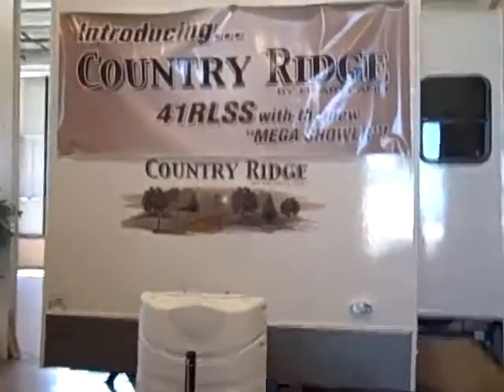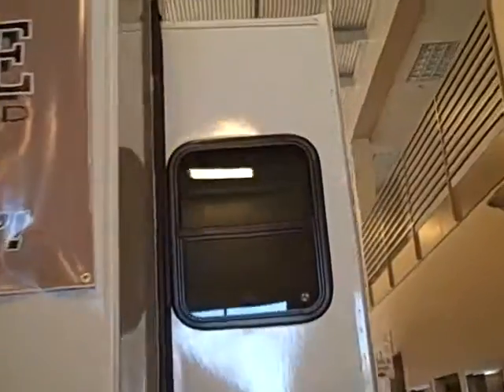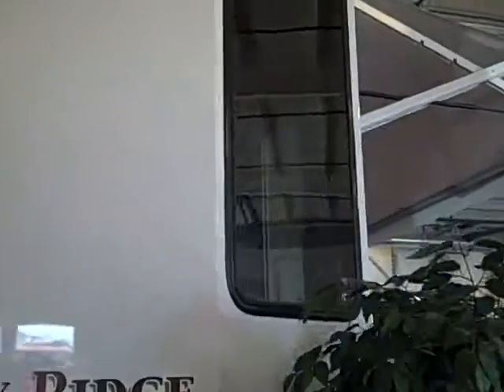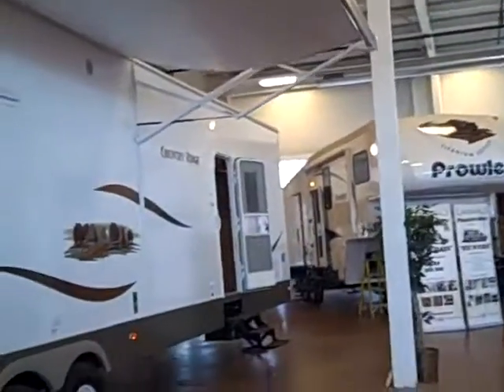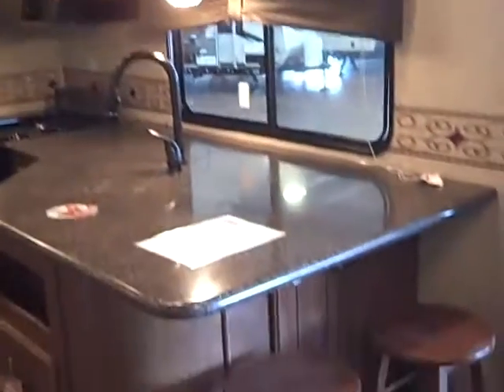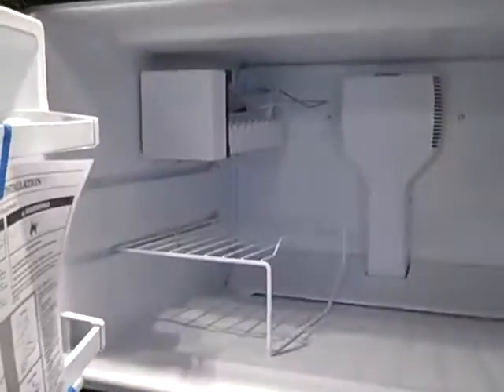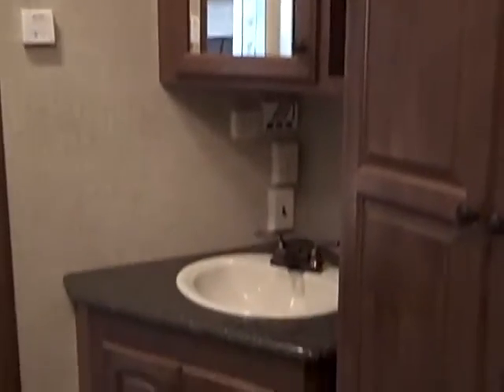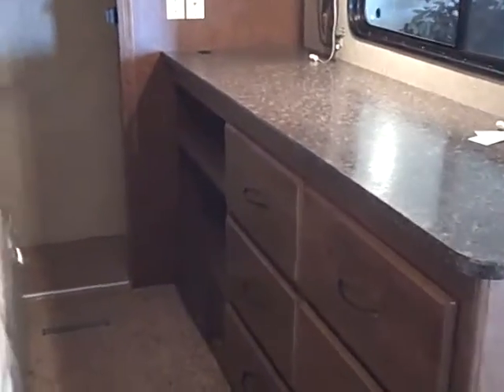2013 Country Ridge 41RLSS Park Trailer at Bullyan RV in Duluth, MN